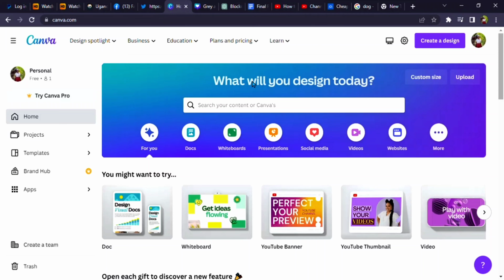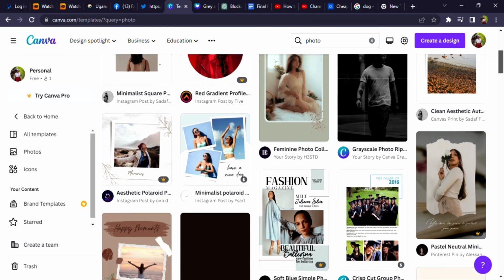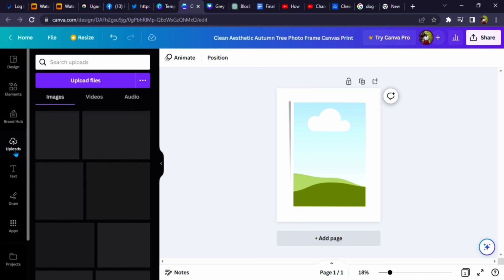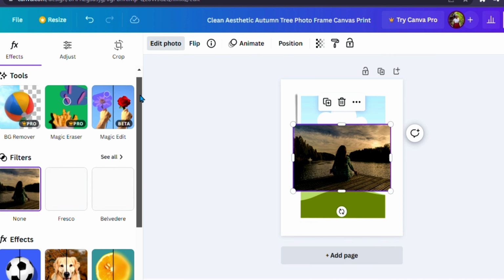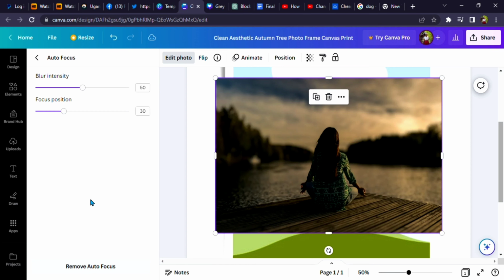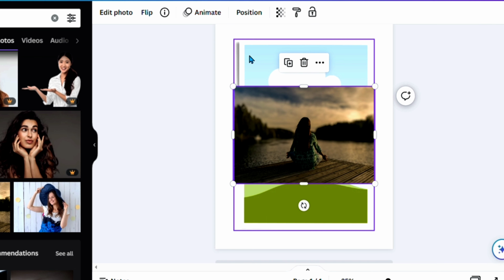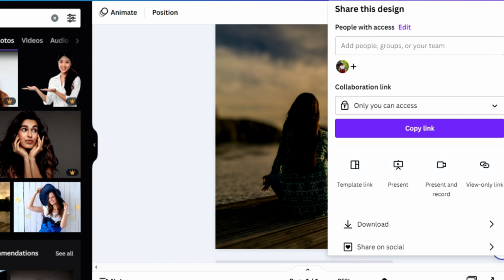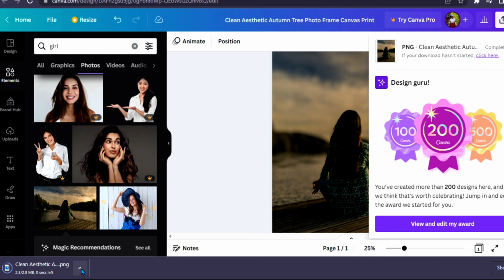How To Blur Photo Background in Canva 2023 |Auto Focus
In this video, I'm going to show you how to blur photo background in Canva using Auto Focus. This is a great way to make your photos look more professional and blurred.

If you're looking to improve your photography skills or just want to create a more blurrable background in your photos, then this is the tutorial for you! I'll show you how to auto focus and blur your photo using Canva, so you can start creating amazing photos right away!